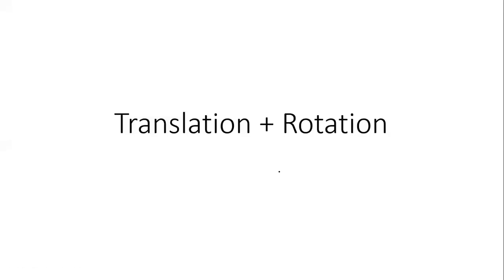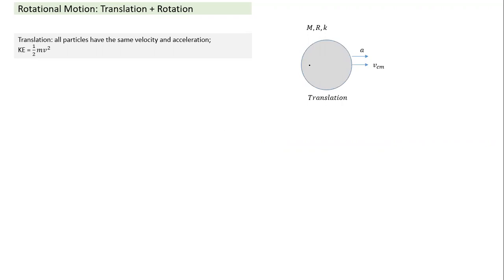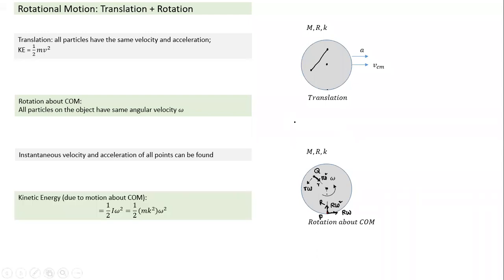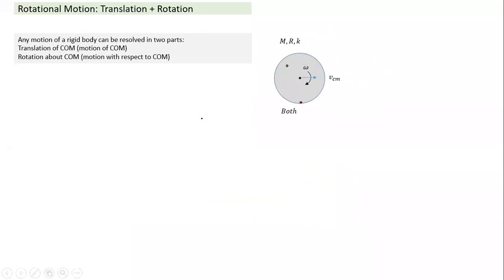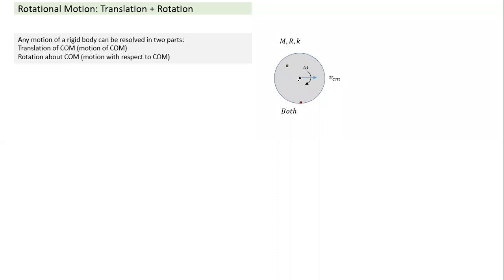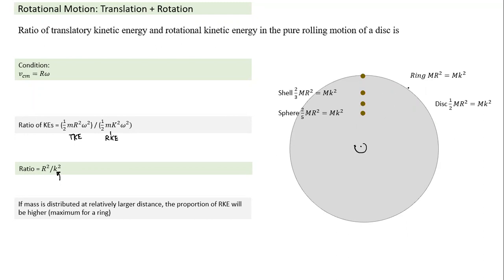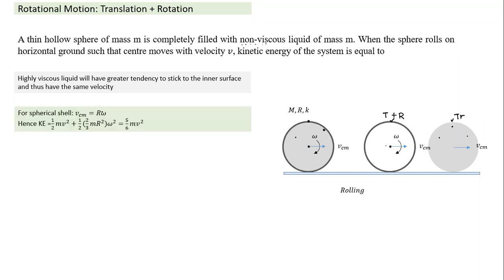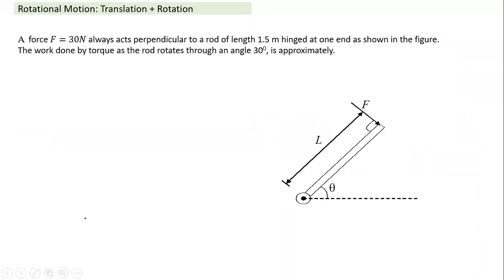Rotational Motion Rolling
Revision JEE Mains 2021 Physics Rotational Motion - Translation and Rotation - Rolling